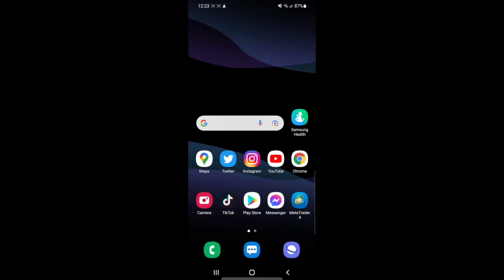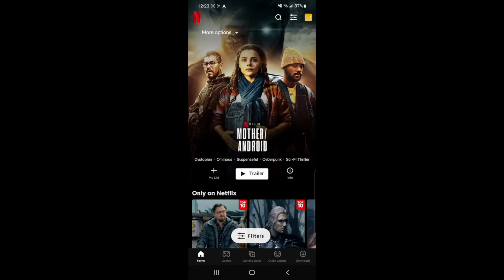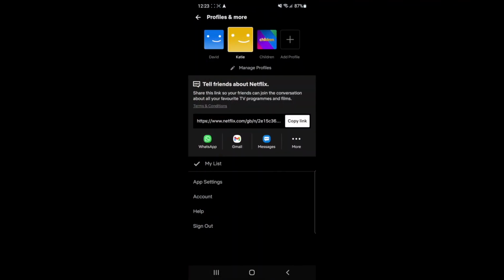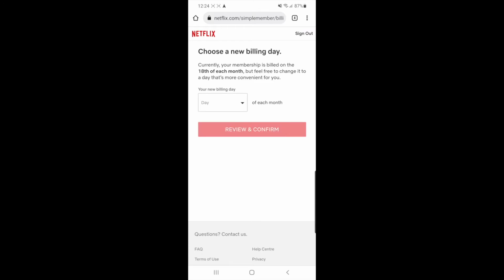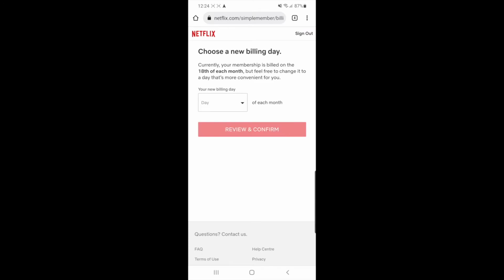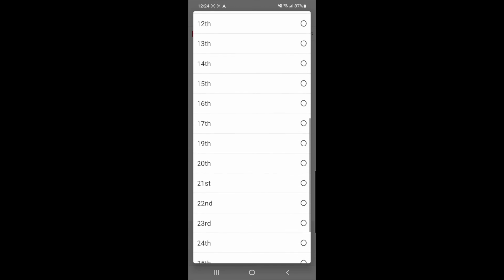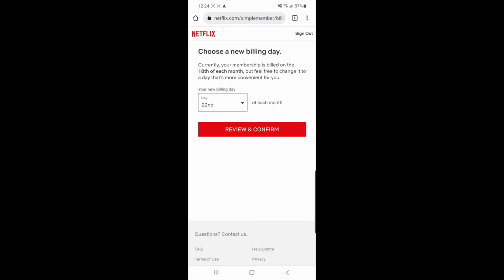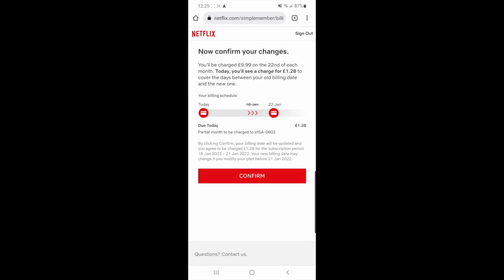How to Change Netflix Billing Date (2022)